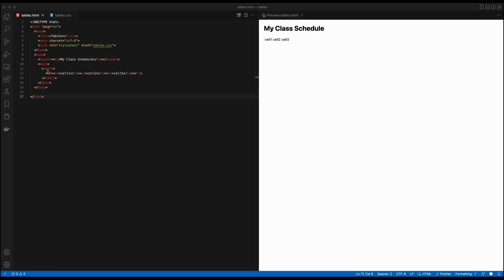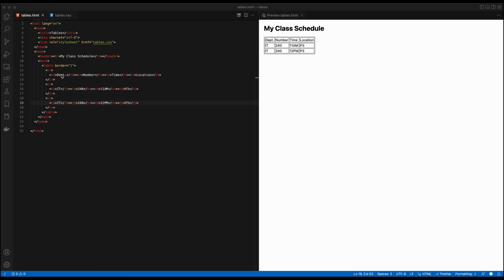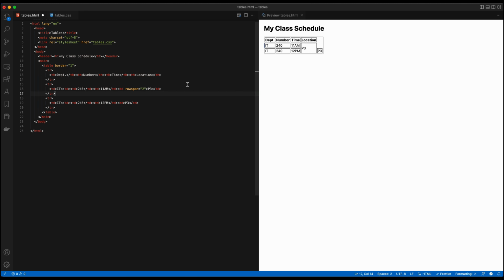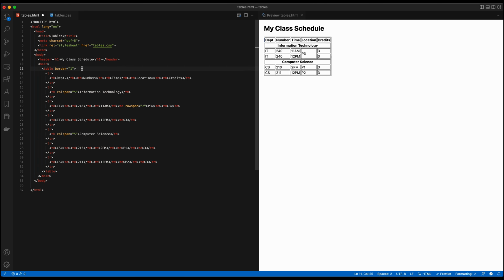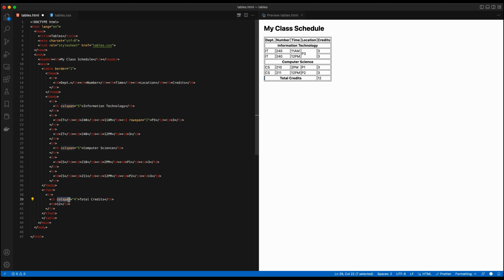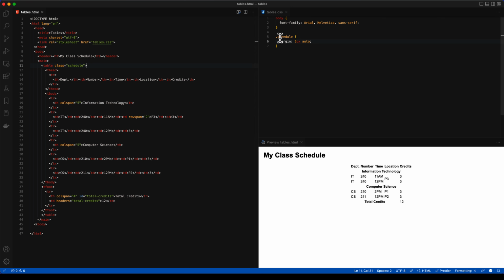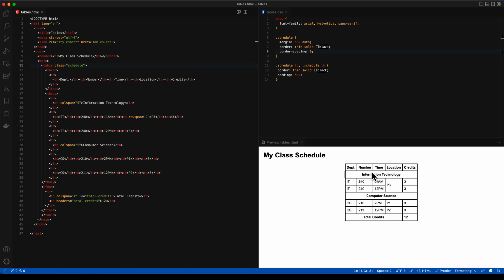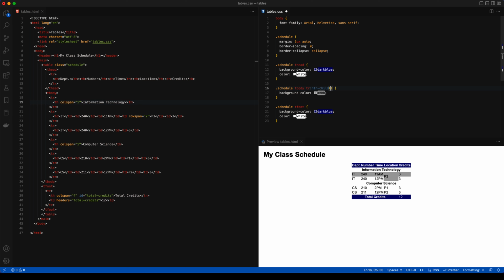Beginning HTML - Tables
Learn HTML and CSS in short little videos. This covers the material I present in class.

In this video we cover:
* Tables
* Style Tables with CSS